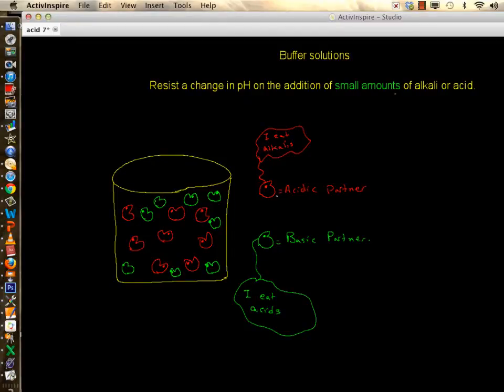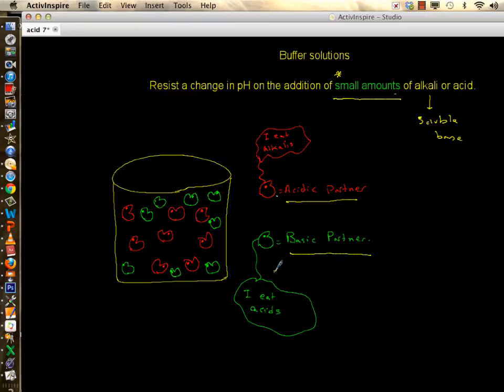definition of a buffer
definition of a buffer solution.